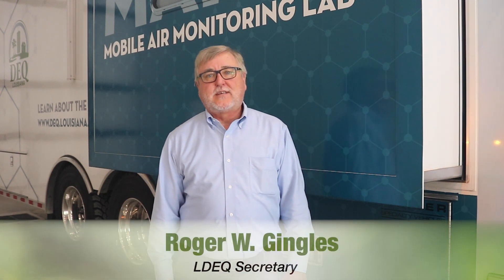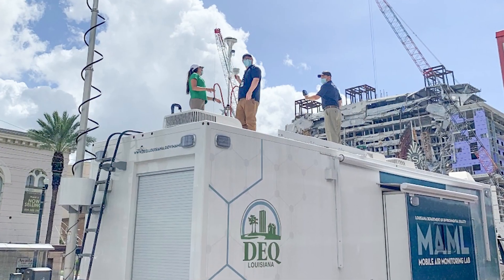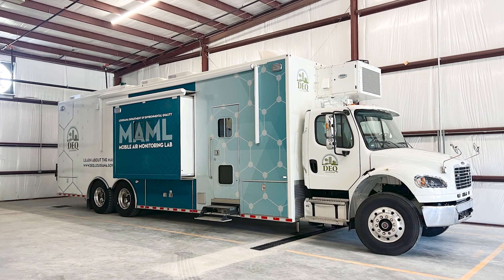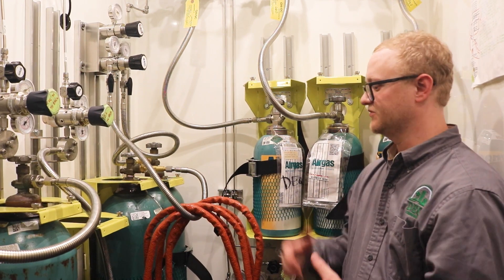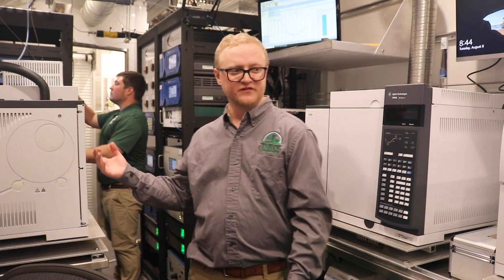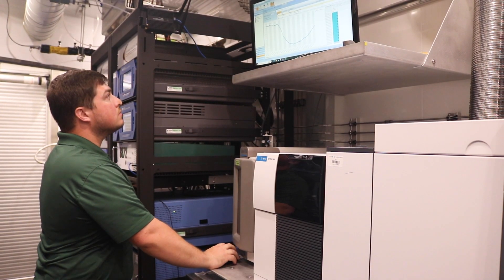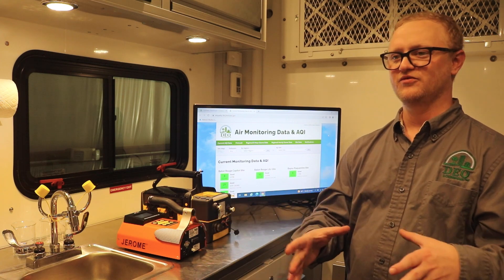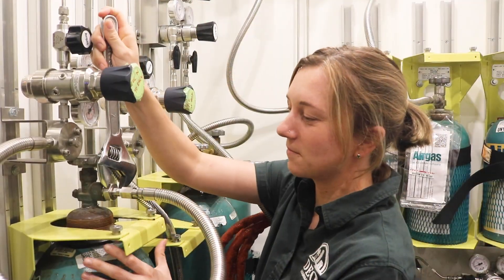LDEQ's Mobile Air Monitoring Lab (MAML)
Learn more about our Mobile Air Monitoring Lab (MAML). Our MAMLs use state-of-the-art air monitoring and analysis equipment to gather real-time air quality data.